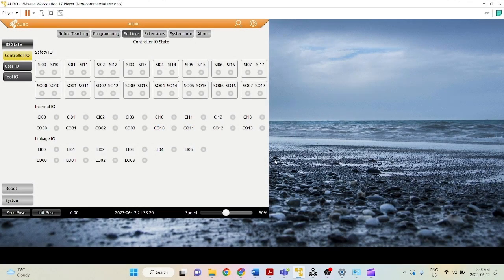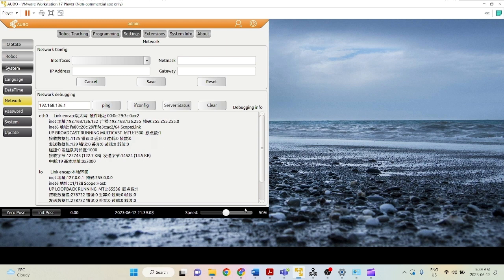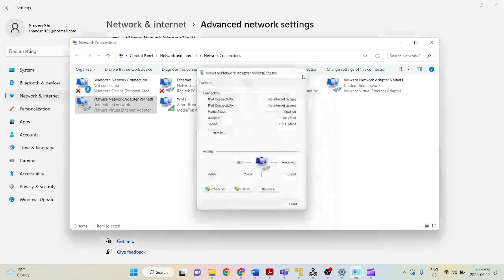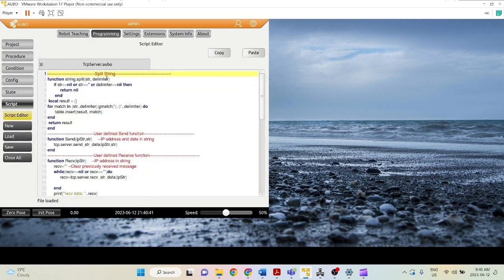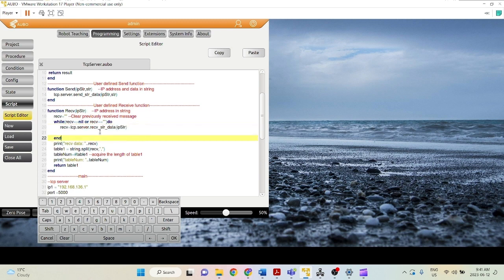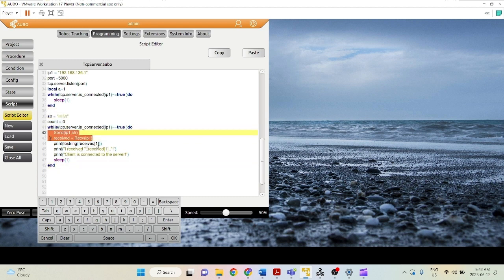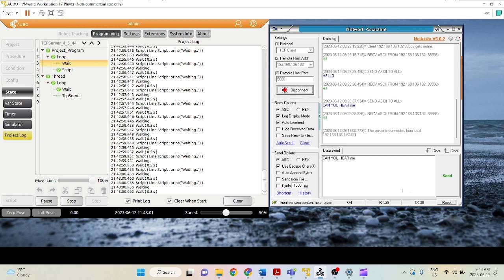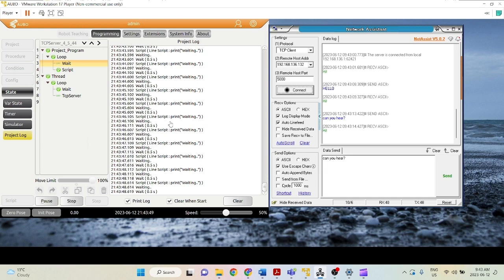AUBOPE Tutorial- TCP-IP: Server Demo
Learn more about the TCP-IP connection and how to set up your cobot and virtual machine as a server by using AUBO’s visual programming interface.

AUBOPE is built in AUBO’s virtual machine, and provides a remote robot simulation platform that realistically emulates an AUBO Cobot and allows your team to experience the AUBO Software interface while improving project development efficiency by enabling you to test projects before easily moving to deployment in the real-world.

Visit our office in Romulus, Michigan at:
Open M – F: 9:00am – 5:00pm EST

— Need to install AUBO PE? —-
AUBO VM Installation Guide:

About AUBO Robotics USA:
AUBO Robotics creates open architecture, precision calibrated, simple to operate collaborative robots (cobots).

Based in Detroit, Michigan, AUBO Robotics USA exclusively serves the North American Market. Our dedicated US Headquarters is home to our warehouse, service department, training center, technical support, customer, and sales support teams.

In 2010 AUBO Robotics started developing their first robot – originally in pursuit of creating a robot that served well for the classroom and education setting, growing quickly, the team began researching industrial application and use cases for APAC and by 2015 created the first for-sale AUBO Industrial Cobot – the i5.
The smartest choice for adopting a collaborative automation workflow – all of our Cobot Arms destined for the United States ship directly from Michigan with US based service and support, so you can be confident in the long time support of your purchase.